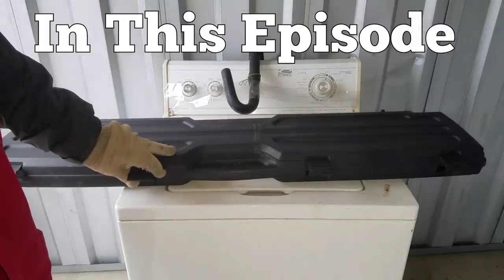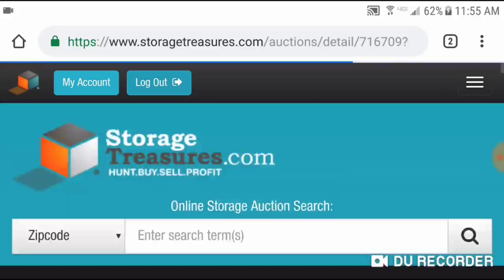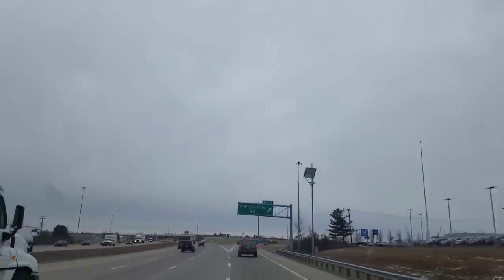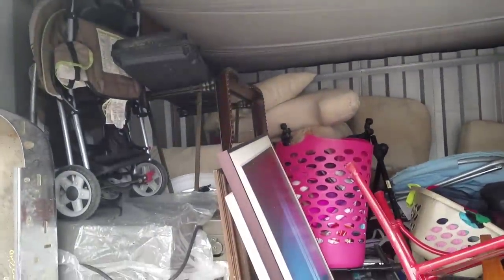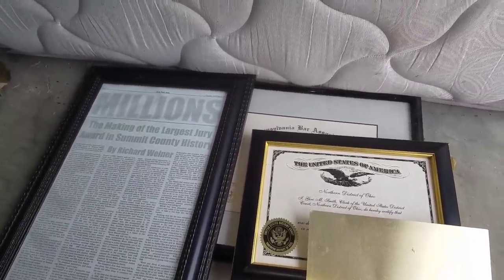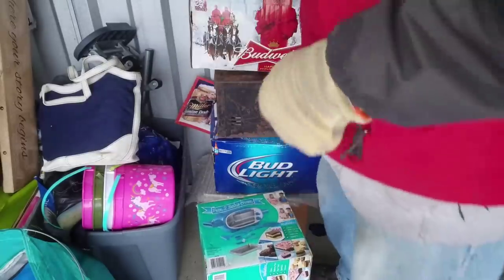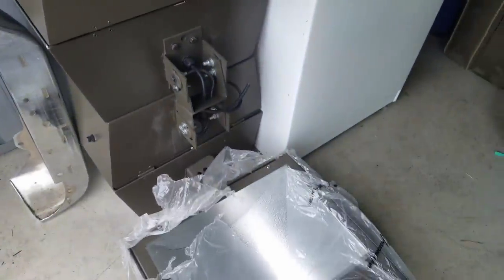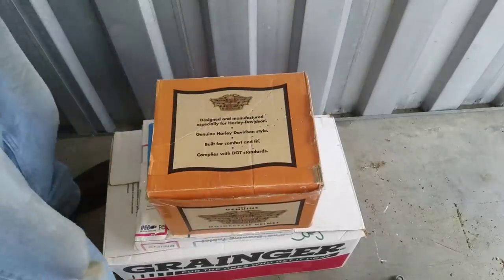FOUND A GUN? I Bought An Abandoned Storage Unit Locker / Opening Mystery Boxes Storage Wars Auction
PUBLISHED ON:

1.28.19
Jeremy heads out to Georgesville, Ohio to pick up a $250 Storage Unit that he bought on Storage Treasures! The big question is, DID HE FIND A GUN?